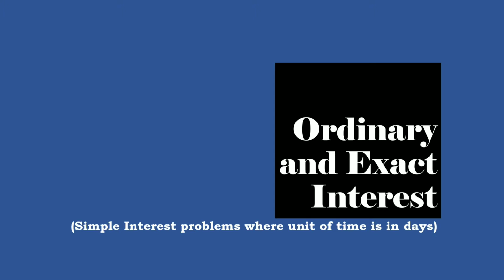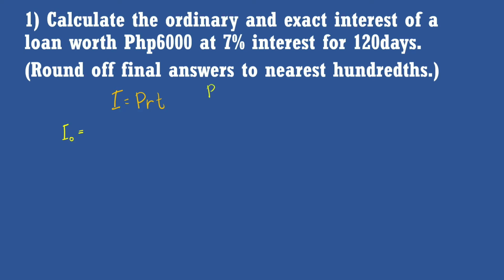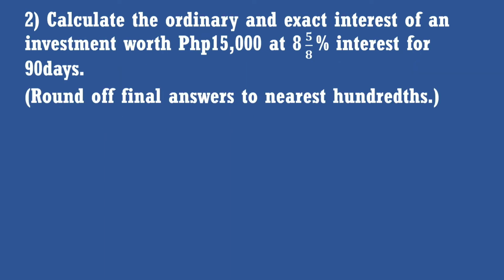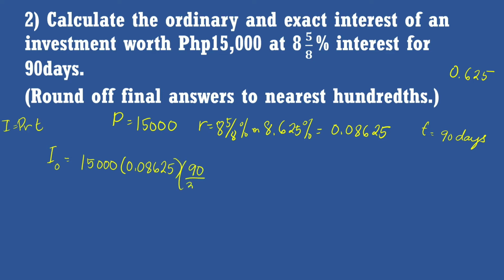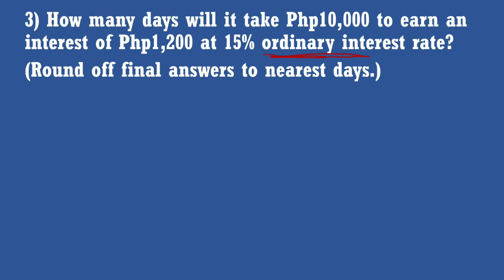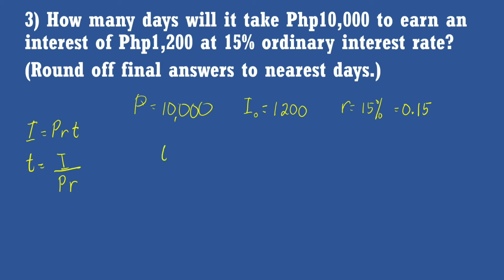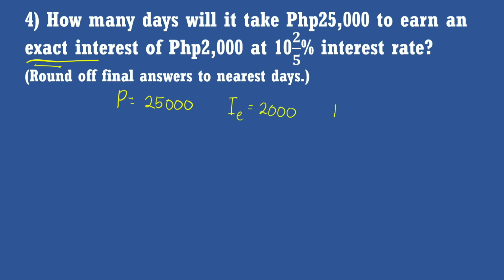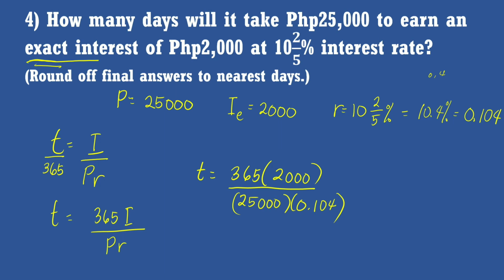ORDINARY and EXACT Interest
We will be solving here simple interest where the unit of time is in days. You can do this!

Love❤️&light✨,
Mommy J